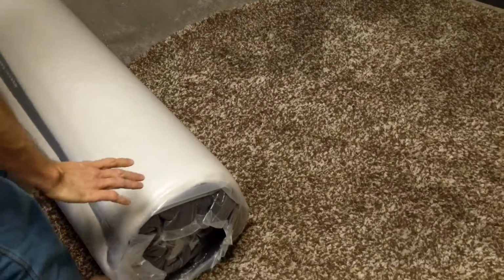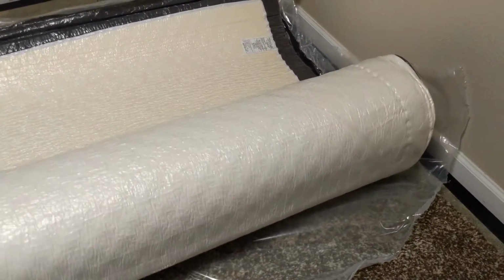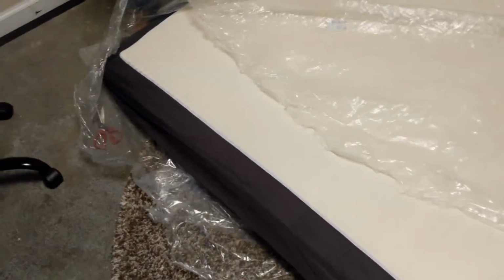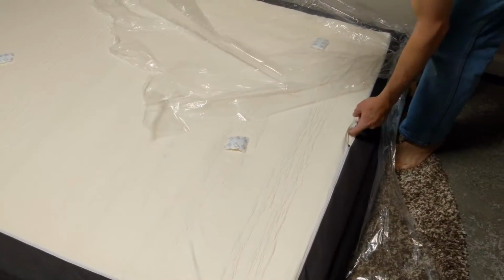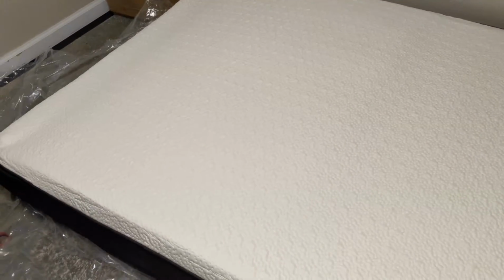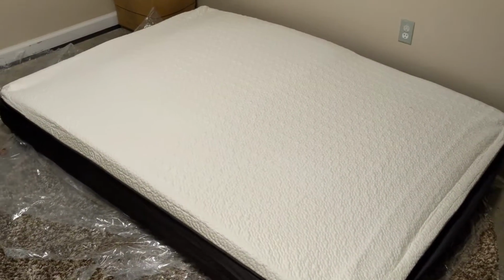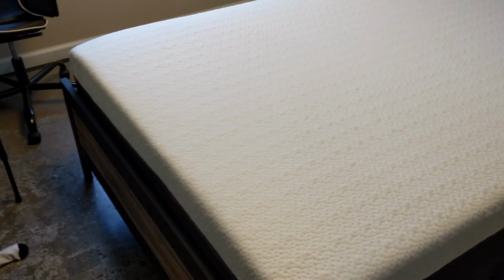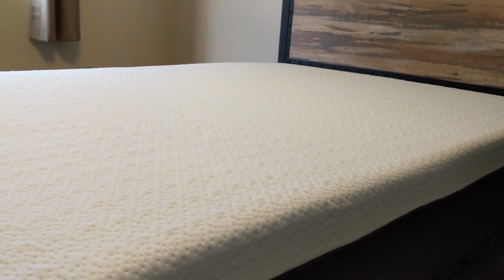COOL GEL MATTRESS UNBOXING AND REVIEW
Browse the CLASSIC BRANDS amazon store here FOR ALL THINGS SLEEP